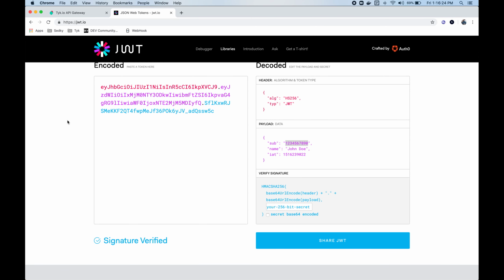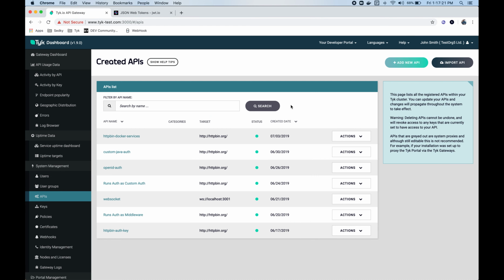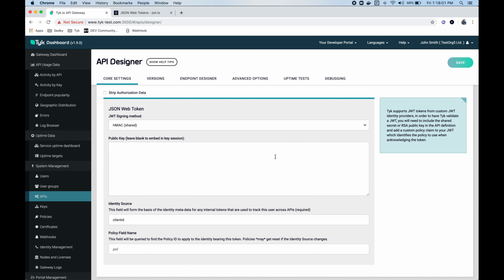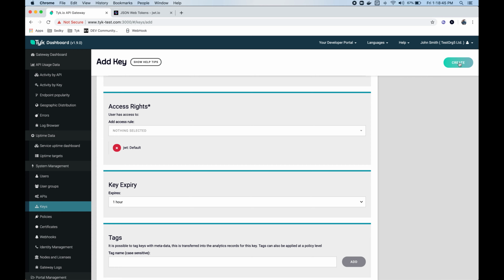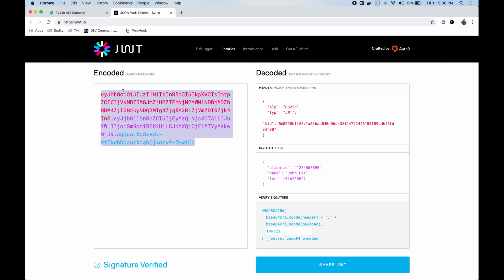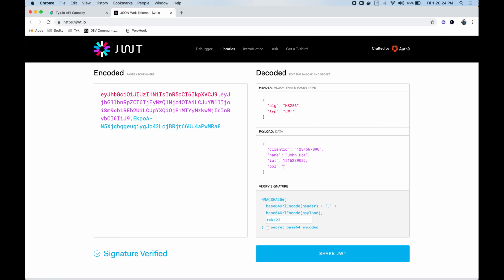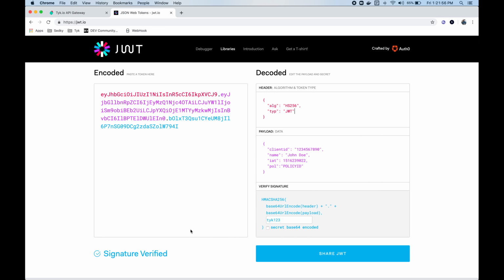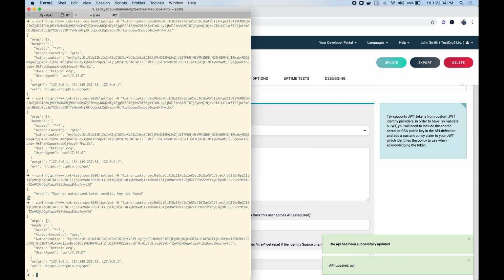JWTs explained in Tyk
This video will explain how Tyk breaks down the JWT headers and claims.  Mainly, I'll explain how SUB is used and how to use a KEY vs a POLICY to AuthN and AuthZ